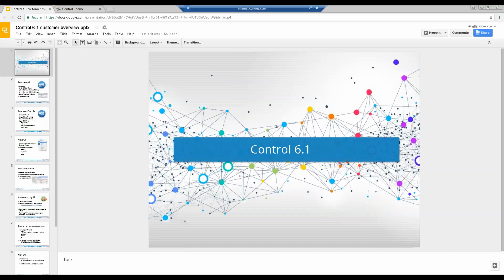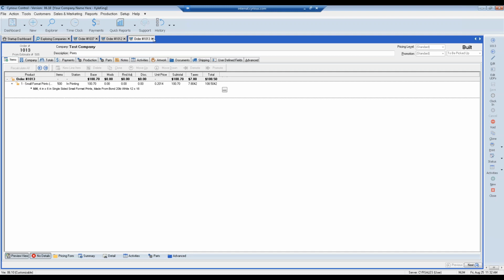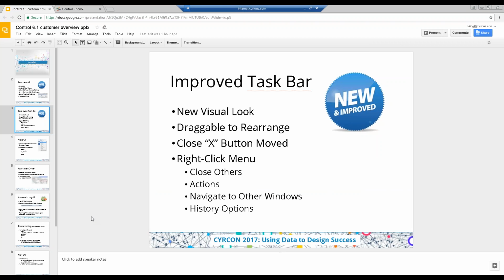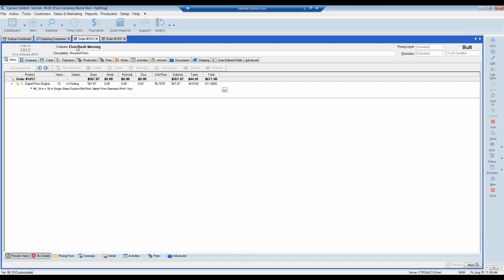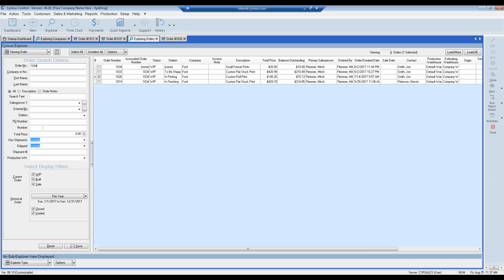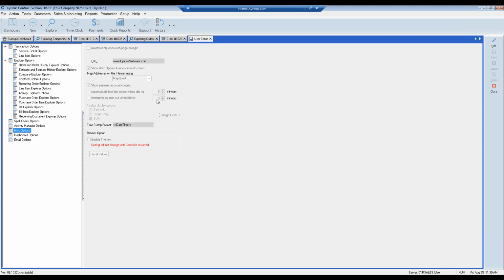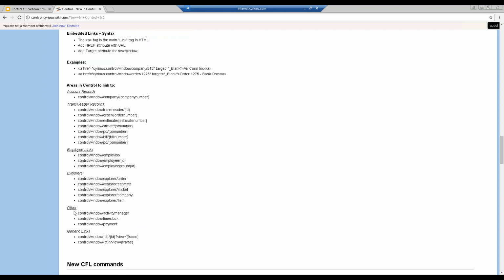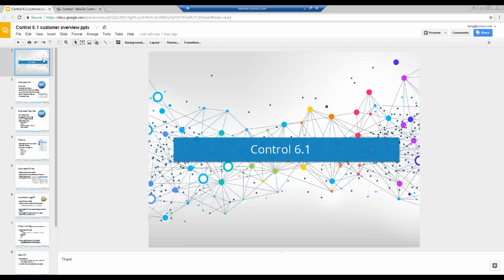Control 6.1 New Feature Overview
Overview of new features in Control 6.1.